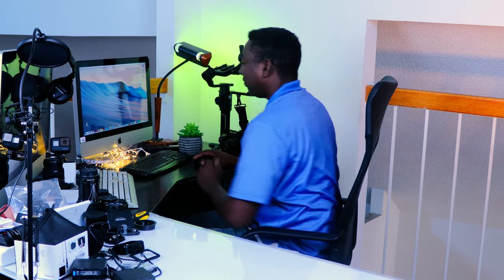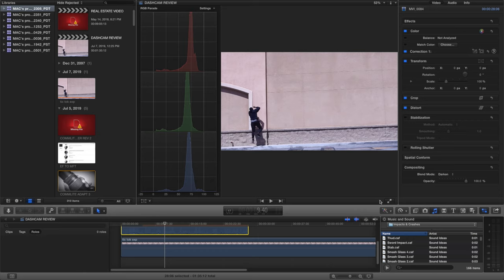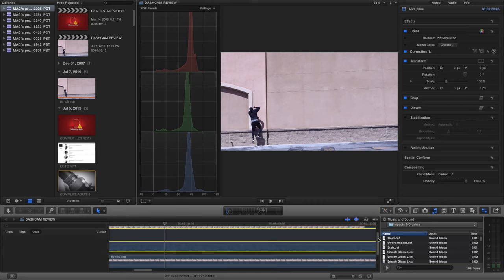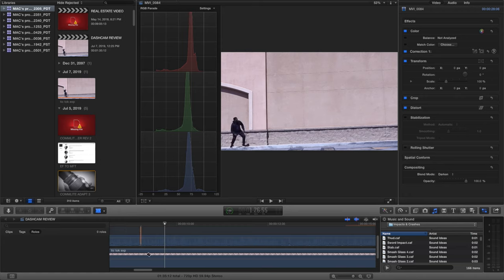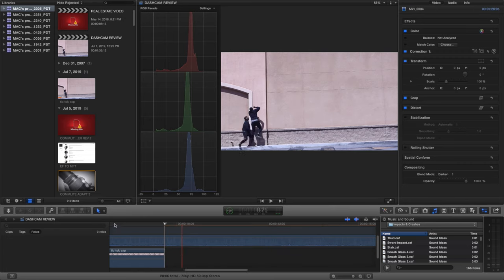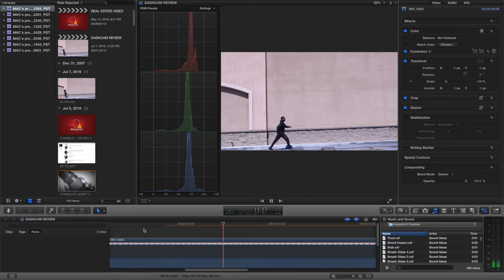FREEZE AND UNFREEZE YOUR DOUBLE TUTORIAL(BTS) - NO PLUGIN REQUIRED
COMMLITE CM-AEF-MFT CANON EF TO M4/3
Commlite Adapter Canon EF to M
Meike 16mm T2.2
BMPCC 4K
Rode VXLR Mini-Jack Female to XLR Male Adapter for VideoMic